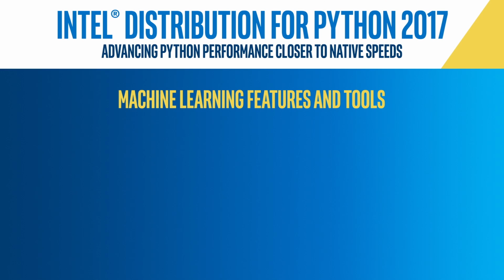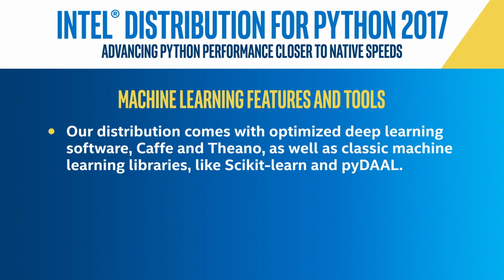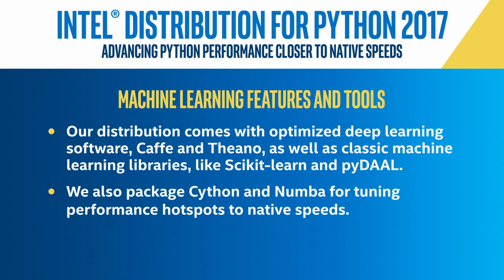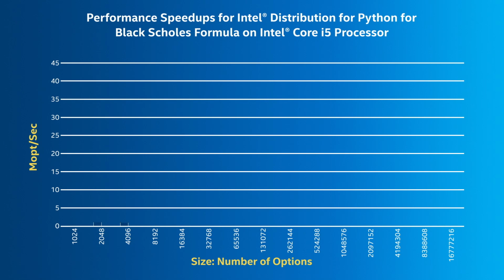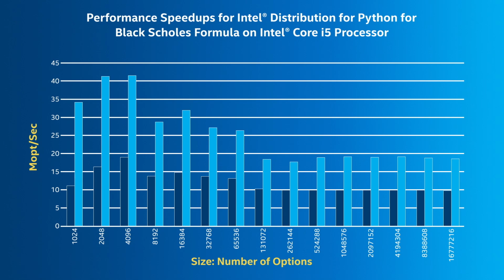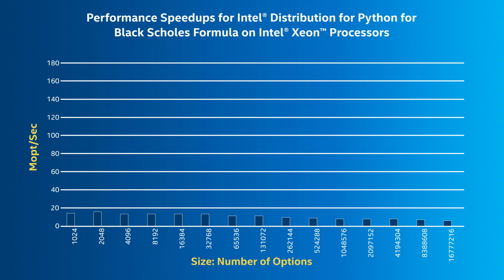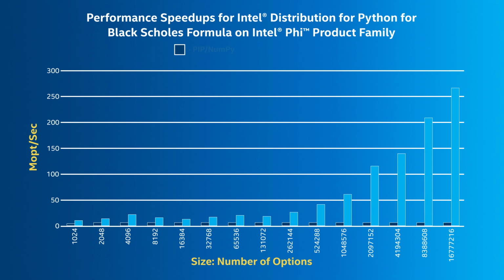Intel® Distribution for Python – Highlights & Overview | Intel Software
Get high performance Python at your fingertips with the free Intel® Distribution for Python. Intel released the Intel® Distribution for Python* in September 2016, and it has made a huge impact in advancing the performance of Python closer to native code. In this video, Sergey will highlight the many performance optimizations and enhancements that are included such as NumPy & SciPy performance optimizations with the Intel® Math Kernel Library, scikit-learn optimizations with Intel® Data Analytics Acceleration Library, NumPy memory optimizations and composable parallelism opportunities with TBB package. Learn how Intel contributes to the Python community by making these optimizations available through multiple channels.

Intel® Distribution for Python* 2017 Update 2 Accelerates Five Key Areas for Impressive Performance Gains